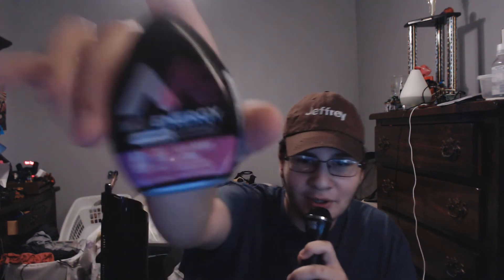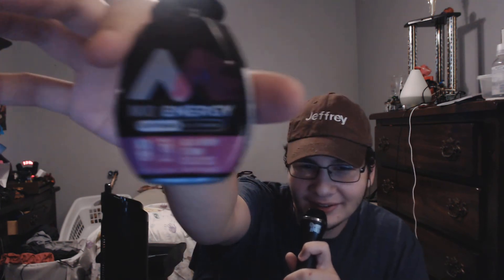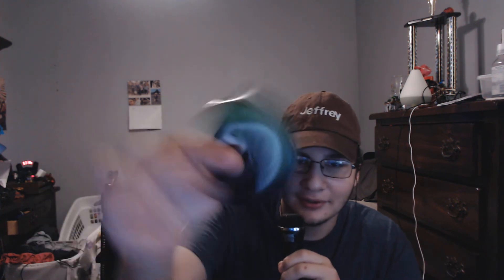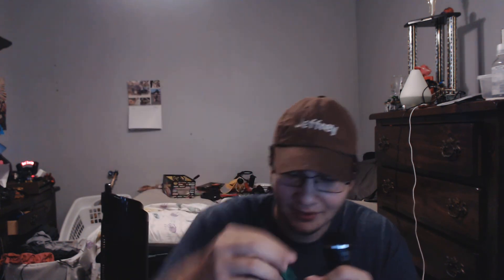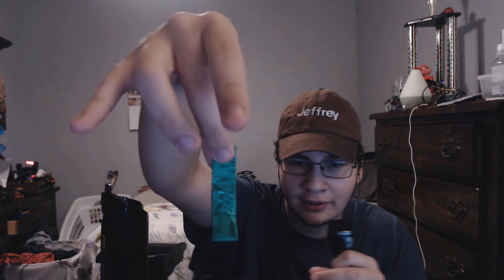Jeff Hat / Mio Energy / 5 Gum Review